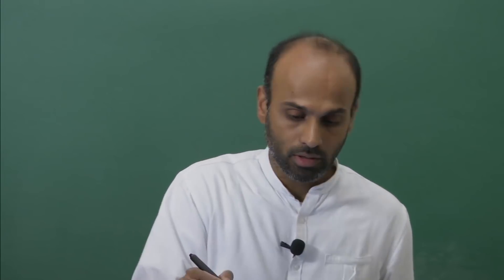Properties and Analysis of LTI Systems-III